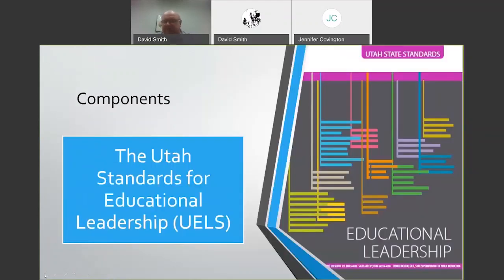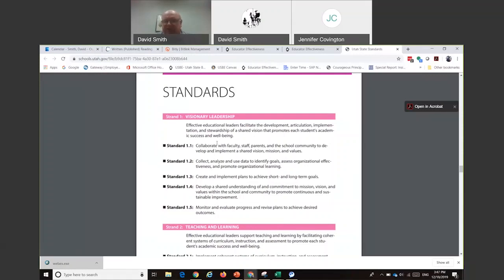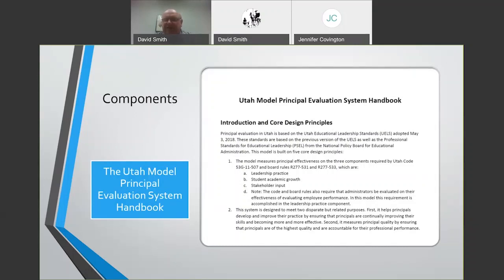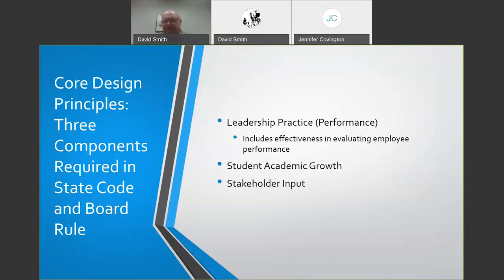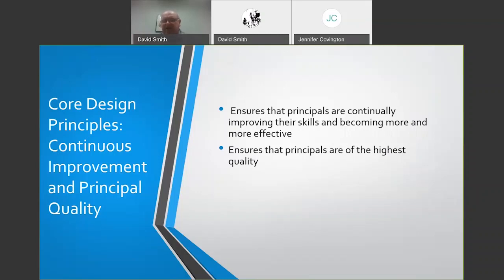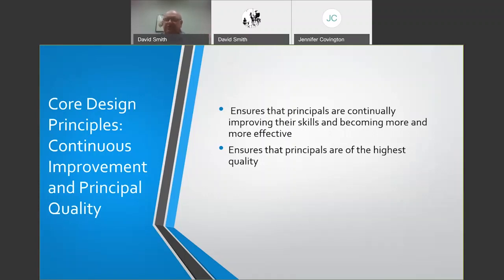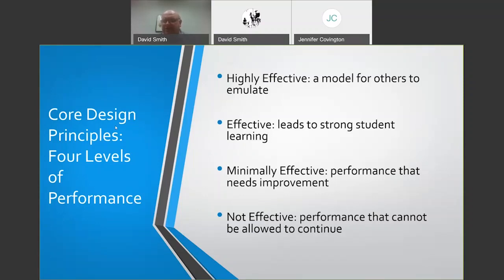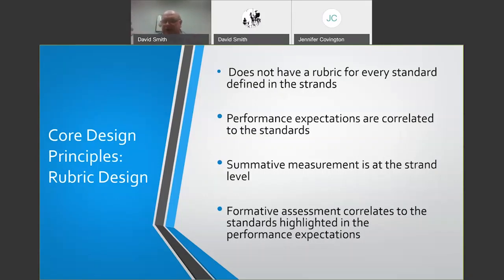Model Principal Evaluation 2 Core Design Principles